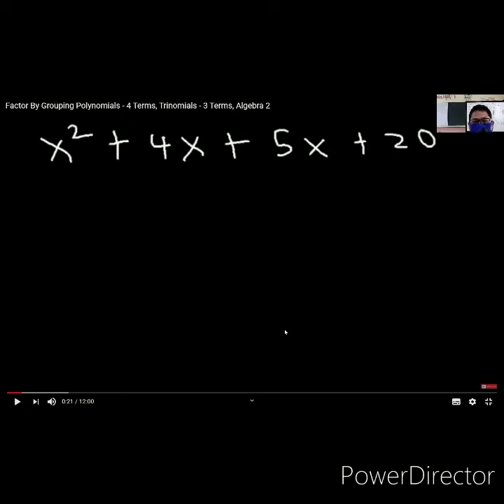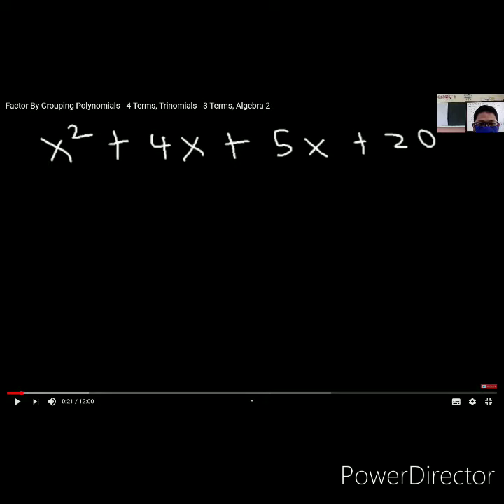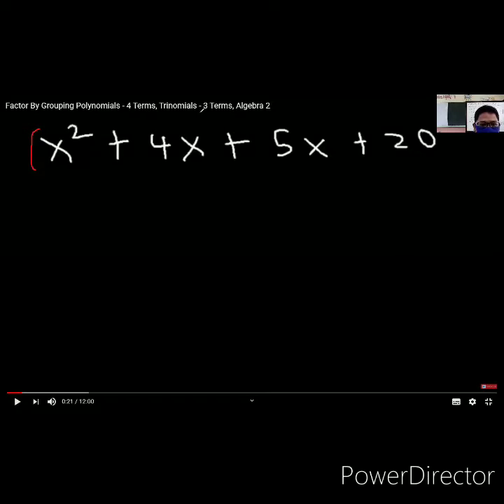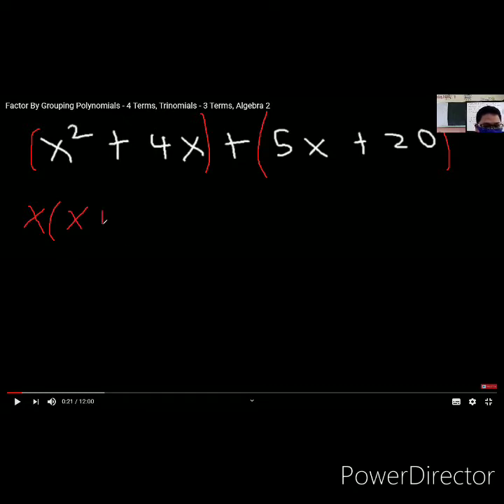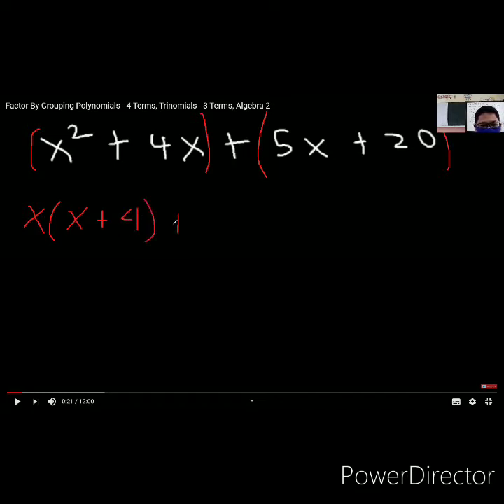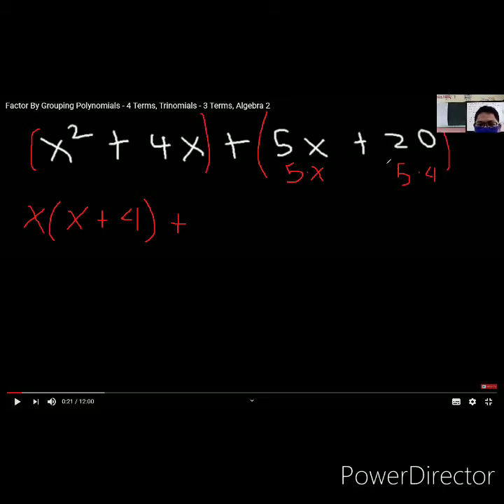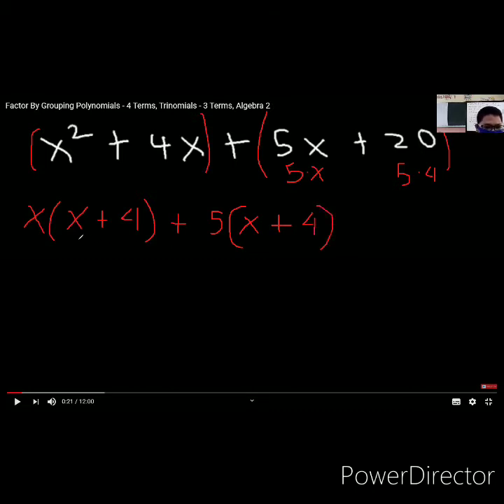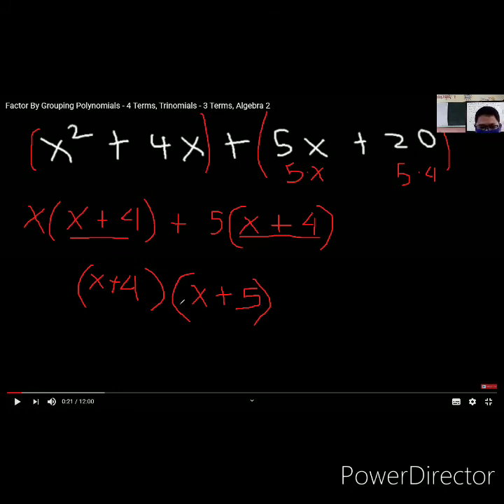HOW TO FACTOR POLYNOMIALS USING FACTORING BY GROUPING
Example of factoring by grouping